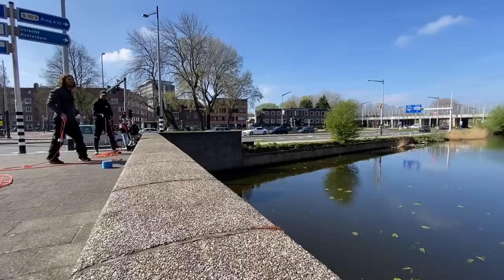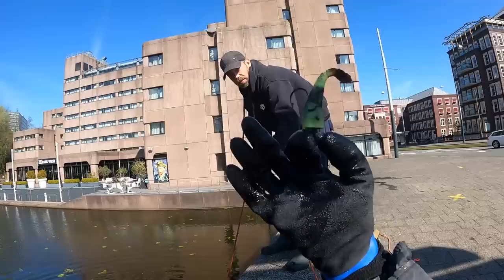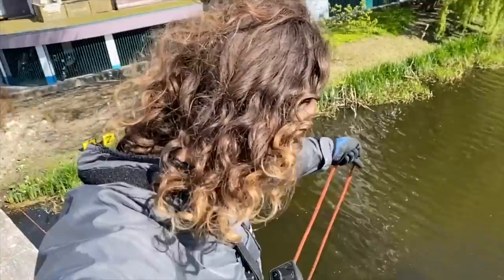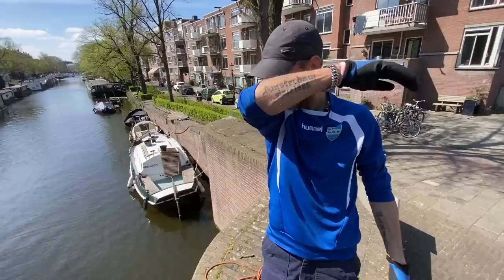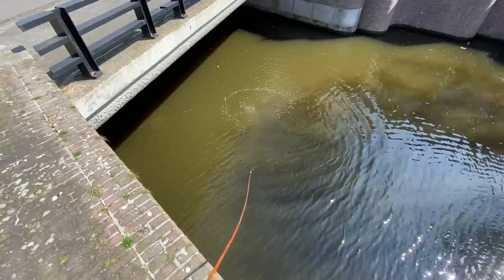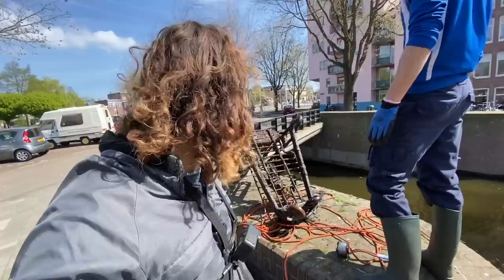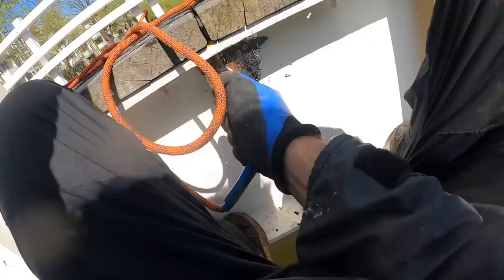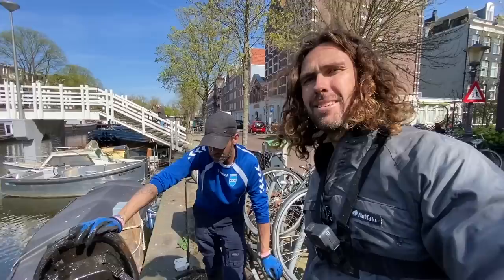UNBELIEVABLE Magnet Fishing Find in AMSTERDAM (I'm Back!)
Early Bird Discount Available NOW! ⚡️

It's great to be back magnet Fishing in Amsterdam with Dennis & Remon

We're traveling Australia in our new Apollo Campervan on a Treasure Hunting Road Trip. Follow the adventure from Sydney to Byron Bay to see how much gold, coins and jewellery I find metal detecting and Magnet Fishing along the way.

About Bondi Treasure Hunter:
G'day, I'm Leigh and I search for treasure all over the world in all kinds of ways. Scuba Diving, Metal Detecting or Magnet Fishing - if it's out there I'll find it!
My treasure hunting motto is "Anything could be anywhere!"
No matter where I go treasure hunting and metal detecting, I have lot's of fun.